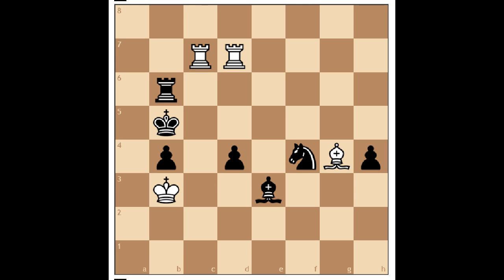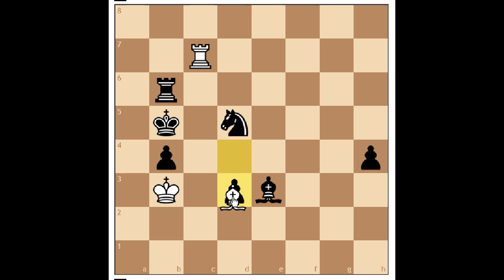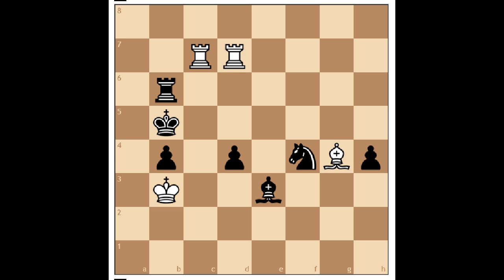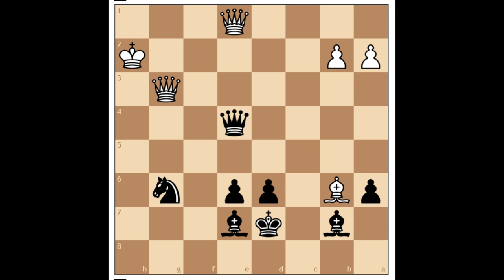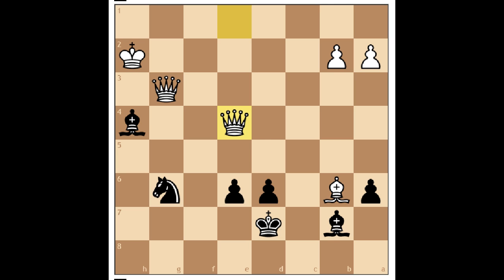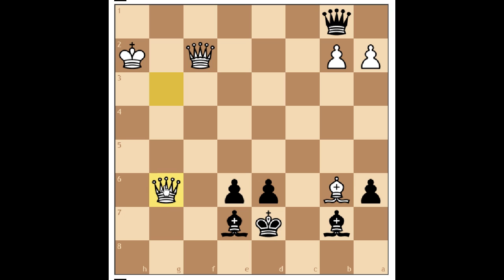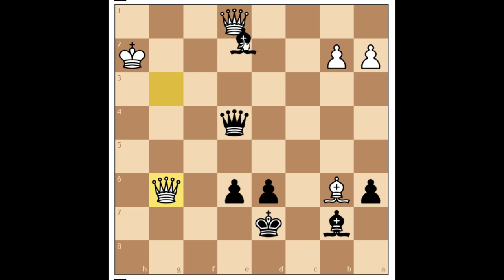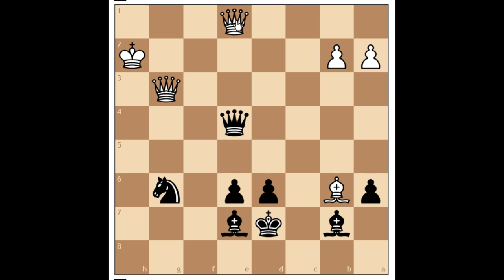Tactics Tuesday #26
Tactics Tuesday #26. I hope you enjoy!

All likes, comments, subscribes, and shares appreciated!